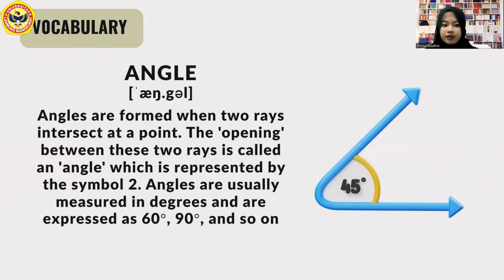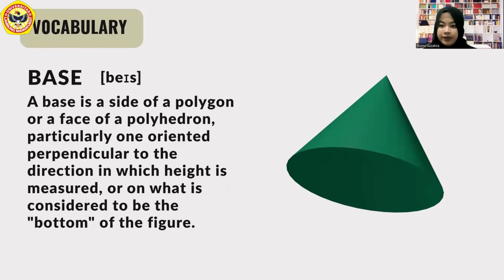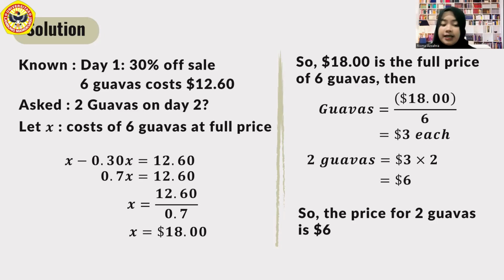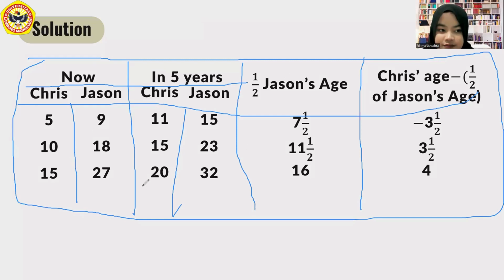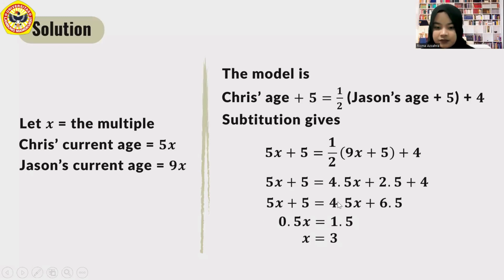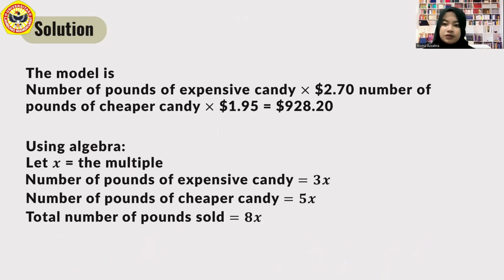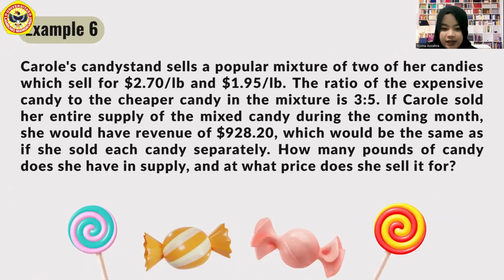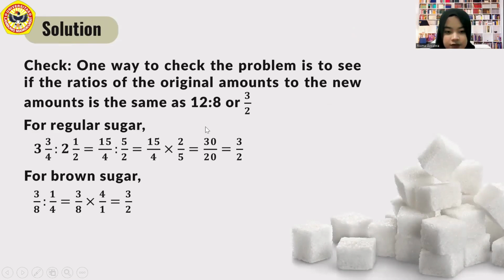Individual Presentation 6th Meeting English Mathematics Group 2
Compiled to fulfill individual presentation assignments by:
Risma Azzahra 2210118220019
Class B English Mathematics
Universitas Lambung Mangkurat